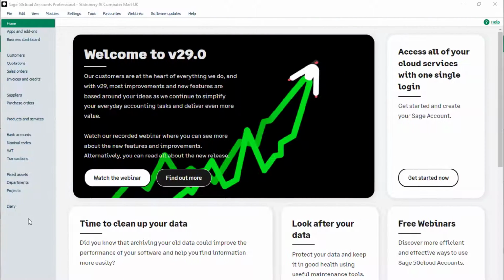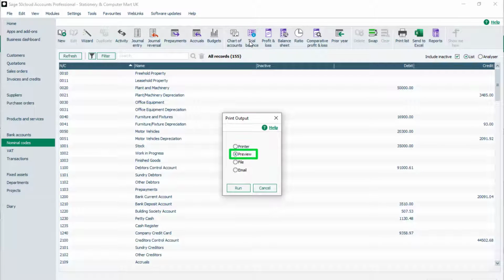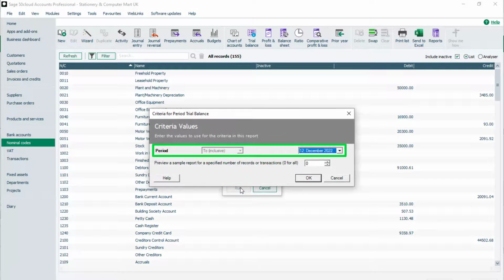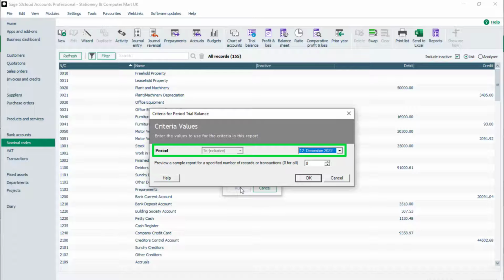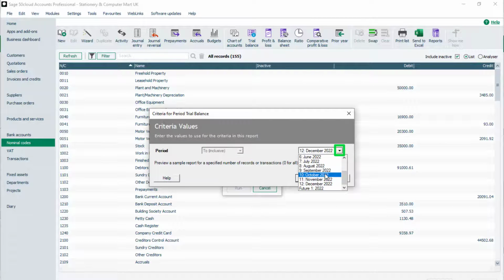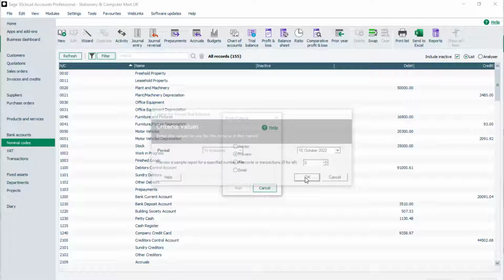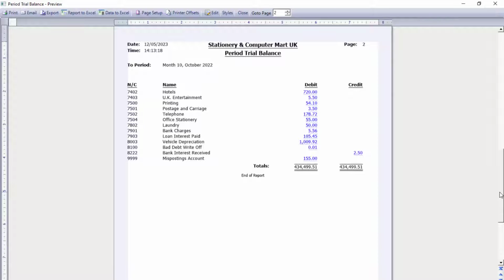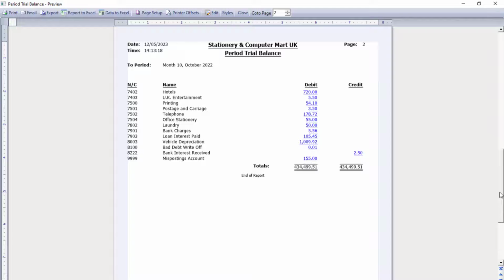Sage 50 Accounts (UK) - Run a Trial Balance